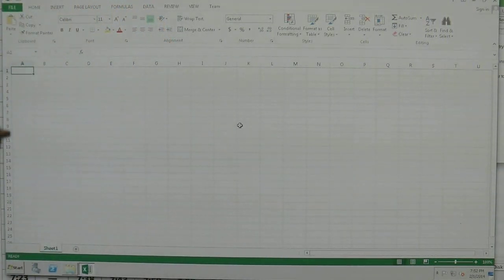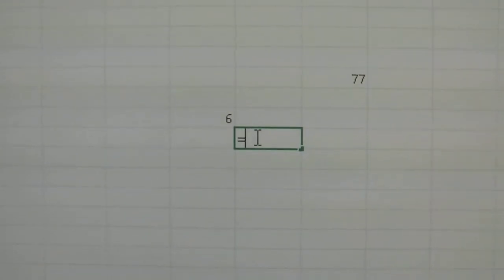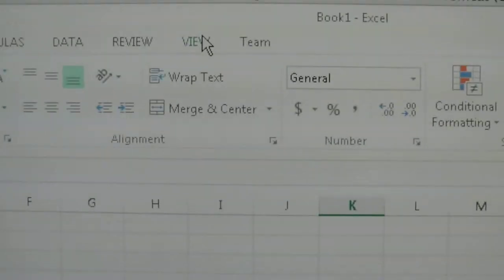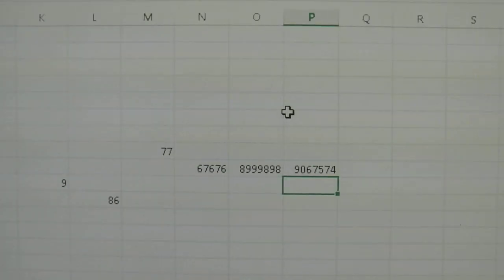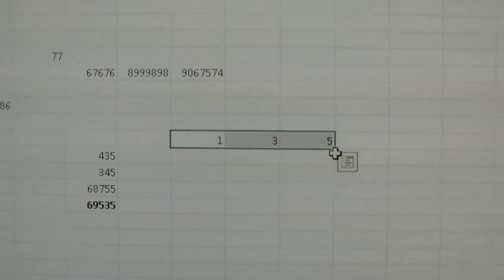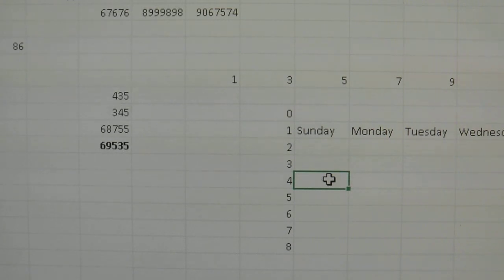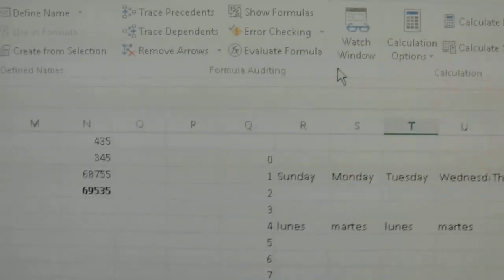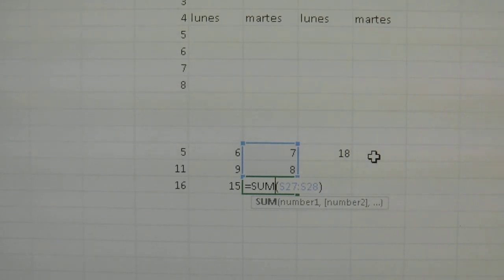Basic Excel intro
Very basic intro to Excel 2013 for CS 008